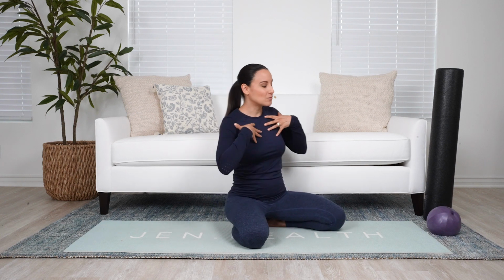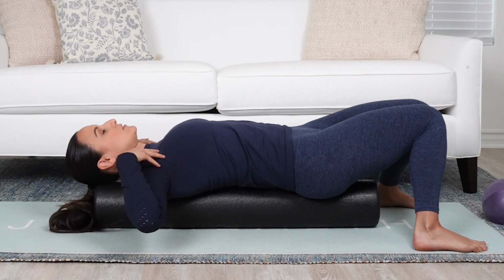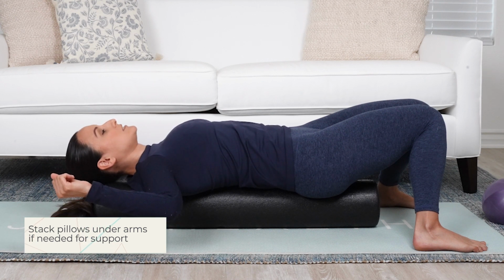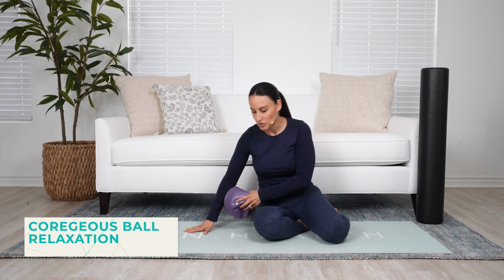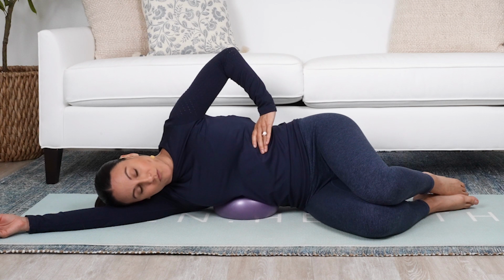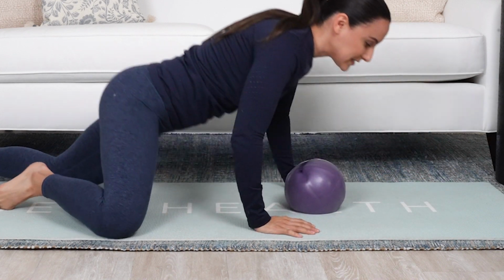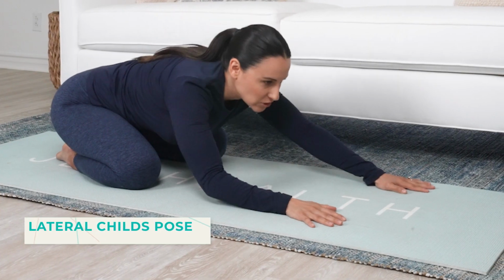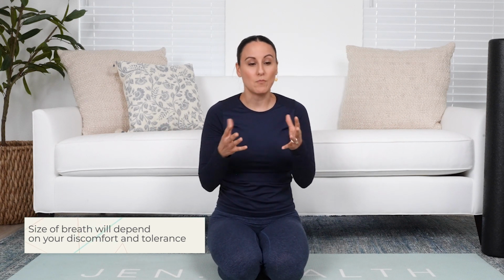Exercises for Costochondritis / Sternum Pain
We've done a podcast episode on this topic, but to day we focus on just a few exercises.
1:02 - Chest Opener
3:02 - Coregeous Ball Ribcage Relaxation
4:39 - Coregeous Ball Chest Relaxation
5:52 - Lateral Childs Pose

I curated 14 and 30 day plans based on different body parts/pain points so you just get to follow along, learn & feel better!

Need therapy bands, sliders and a jump rope to workout from home?
This kit has the all the essential physical therapy equipment you'll need PLUS a FREE BACK PAIN PROGRAM to learn how to use the equipment

Let’s Connect...